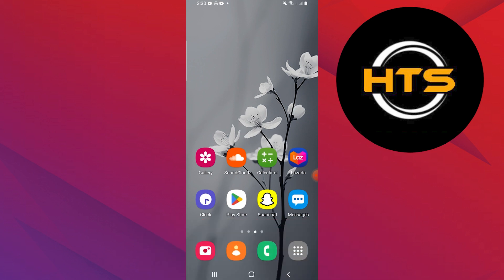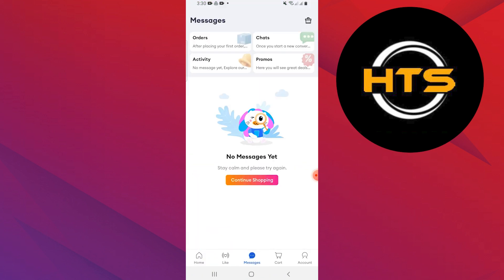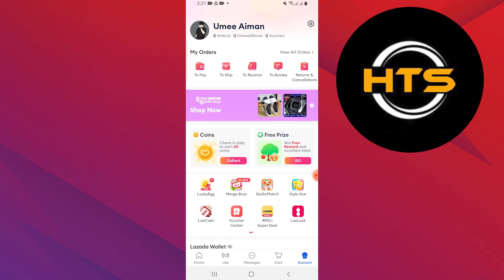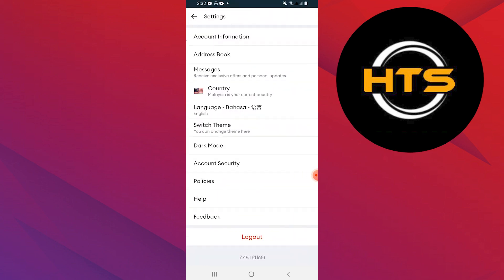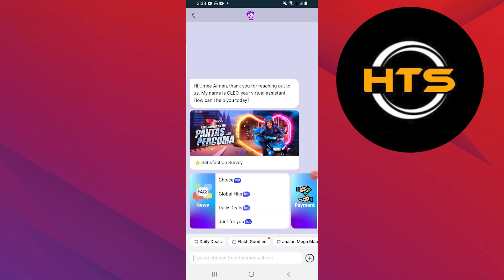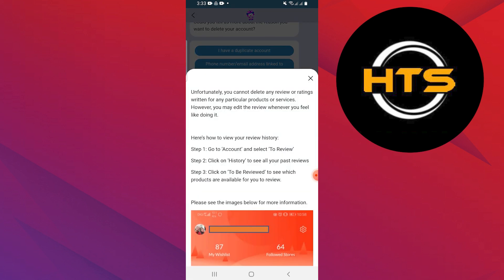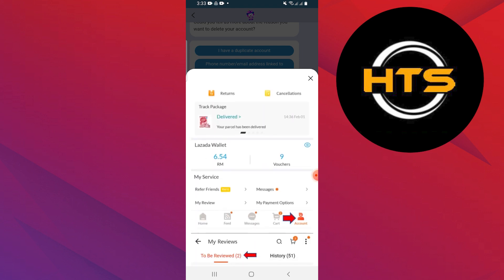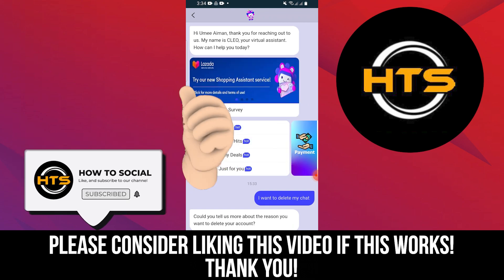How To Delete Message In Lazada Chat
Hey everyone! welcome to this how to delete message in lazada chat video tutorial.

If you want to know how to delete message in lazada chat, this video is for you.

In this video, we will show you how to delete message in lazada chat.

The steps on how to delete message in lazada chat is easy.

After watching this video, you will find out how to delete message in lazada chat.